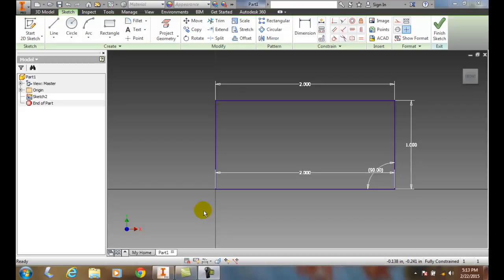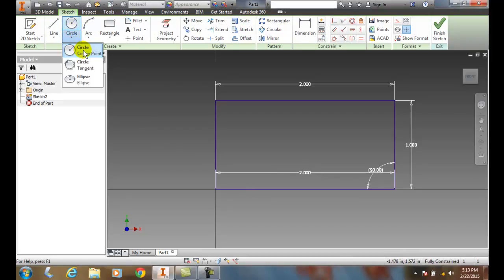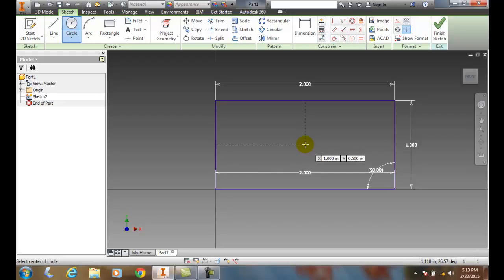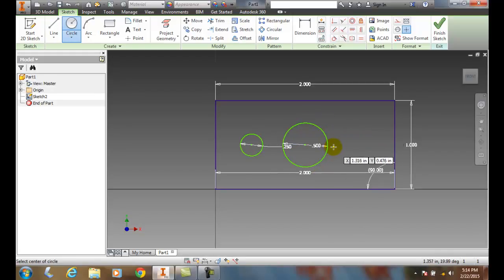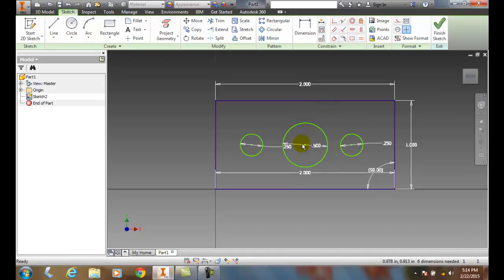Inventor 02-16 Drawing a Circle by Specifying the Center Point and Radius